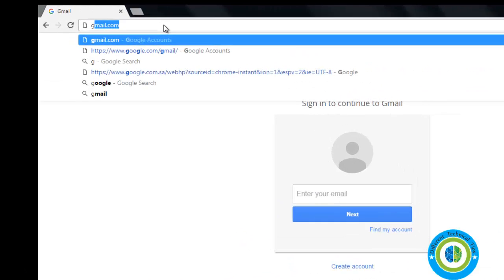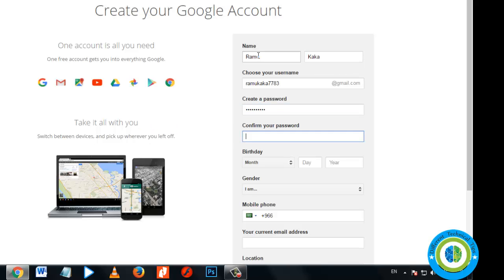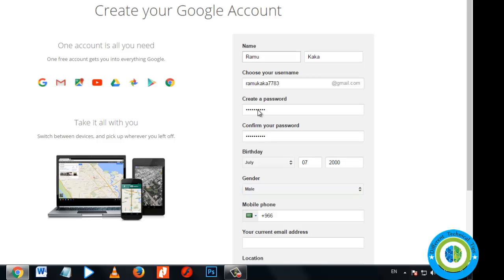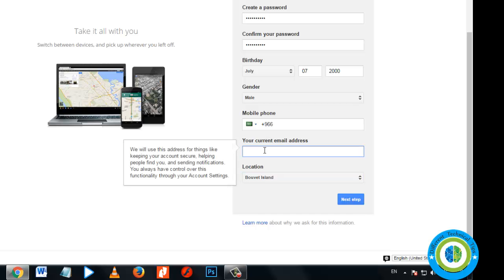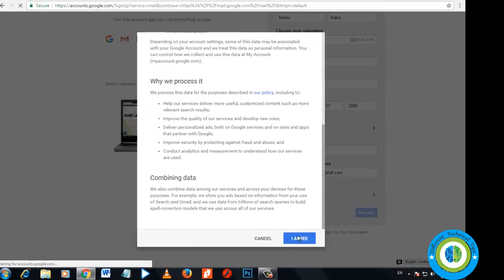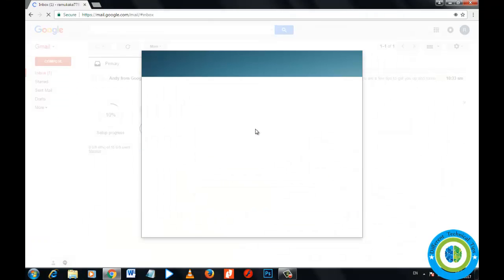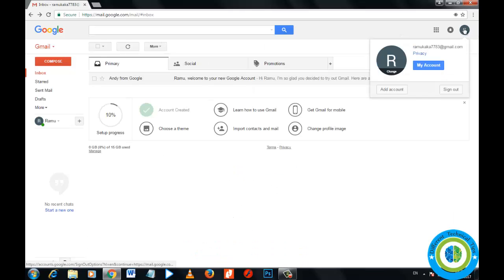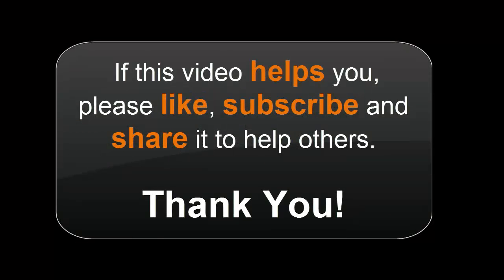How to create gmail account / email id without Phone / mobile Number verification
This video will show you how can you create gmail ID or gmail account without entering your phone number / mobile number. Enjoy.